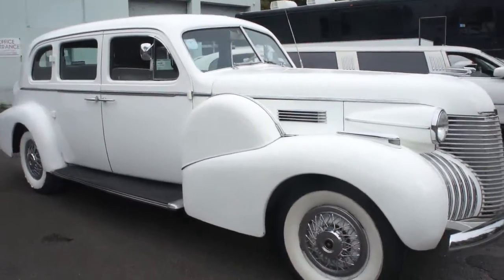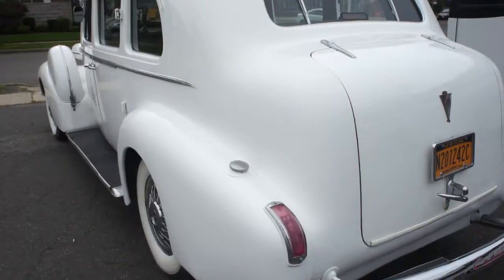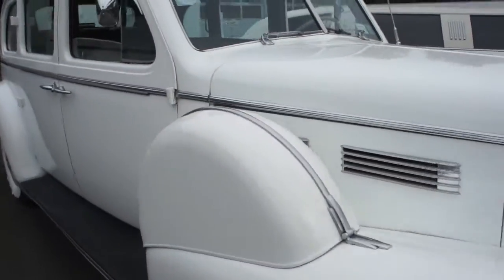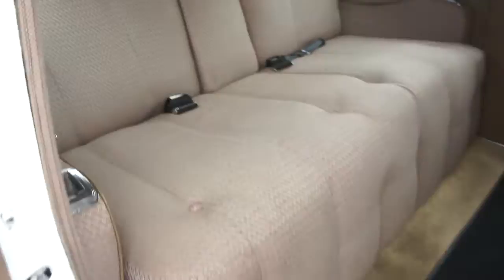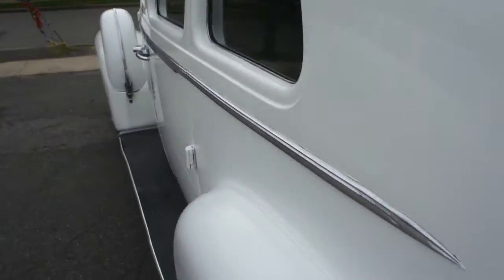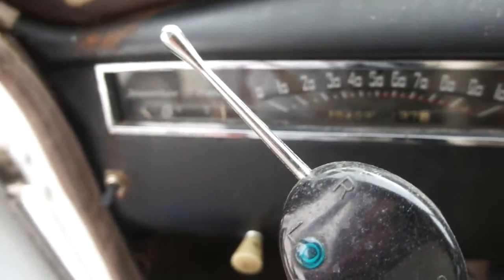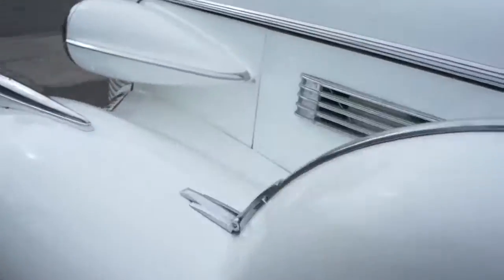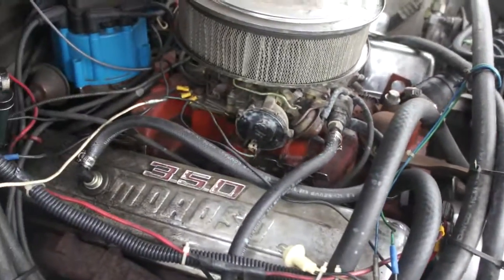1939 Cadillac Limo Limousine For Sale~350 Crate Motor~Air Conditioning~Classic Limo For Sale